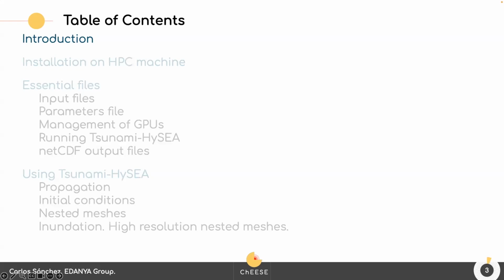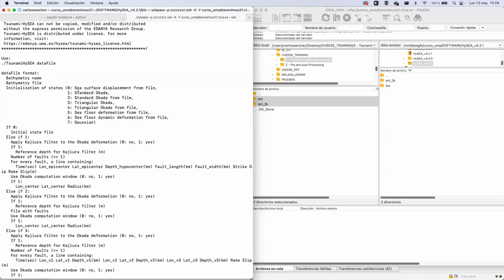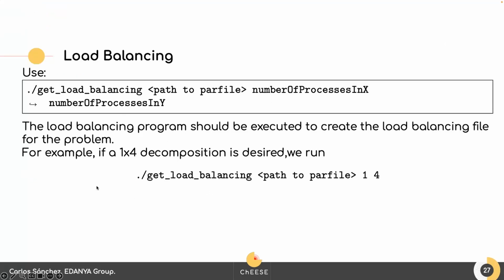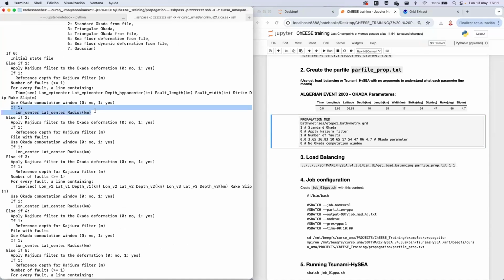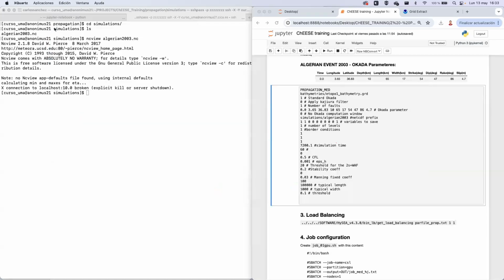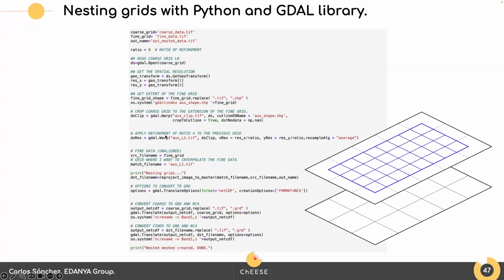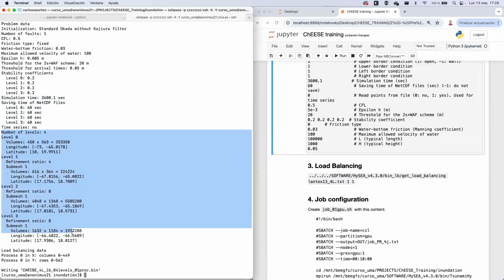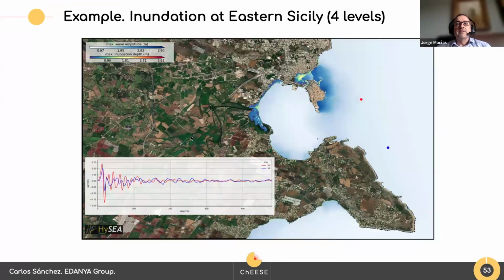Part 1: Tsunami and Meteo-Tsunami Modelling - ChEESE CoE Training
Organized by the Center of Excellence ChEESE, his webinar is designed to equip participants with the essential knowledge and numerical tools needed for the mathematical modelling and numerical simulation of tsunamis and meteo-tsunamis.

Course Highlights:
· Theoretical Overview: Gain a brief yet comprehensive understanding of the processes and mechanisms behind tsunamis and meteo-tsunamis.
· Hands-on Simulation: Utilize the European flagship code, Tsunami-HySEA, to simulate various tsunami and meteo-tsunami events. Tsunami-HySEA is adept at solving the 2D shallow water equations in both hydrostatic and dispersive forms. The hydrostatic version employs high-order
· Finite Volume (FV) discretization, while the dispersive version uses Finite Differences (FD) on two-way structured nested meshes in spherical coordinates.
· Meteo-HySEA Extension: Learn how Meteo-HySEA incorporates meteorological forcing, such as atmospheric pressure and wind stress, as boundary conditions.

Academic Staff:
Jorge Macías (UMA)
Clea Denamiel (RBI)
Carlos Sánchez Linares (UMA)
Alejandro González del Pino (UMA)